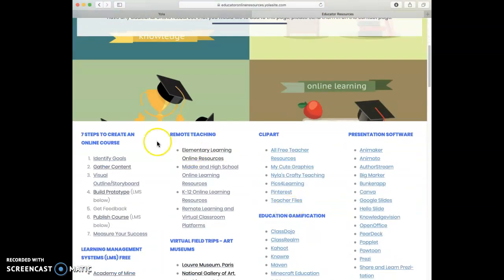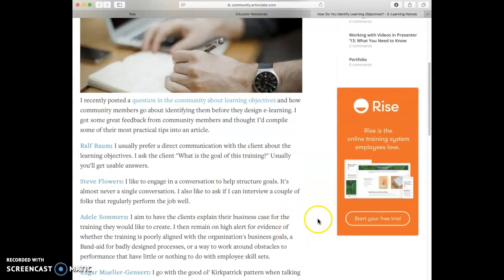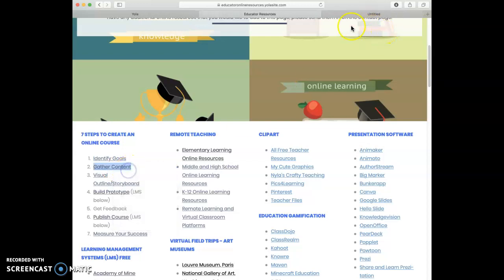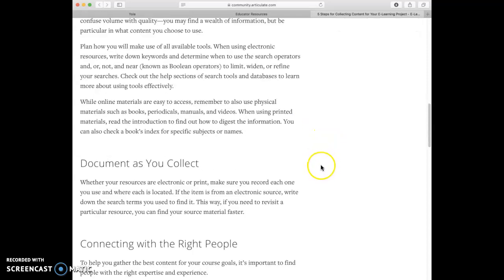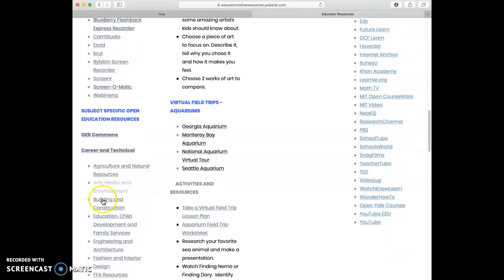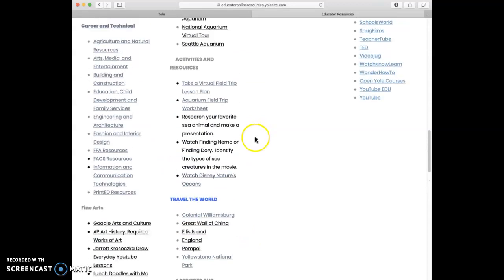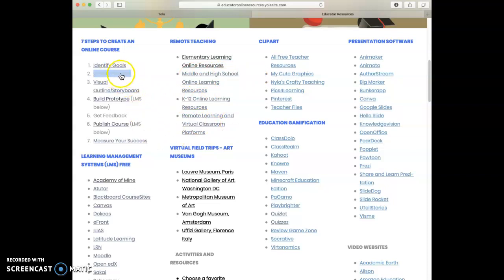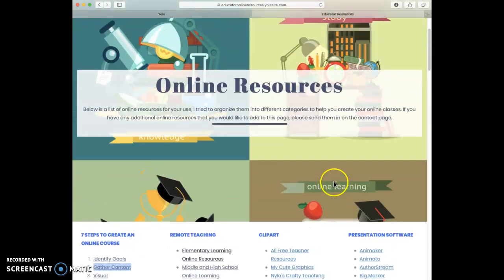Step 1 - Identify Goals